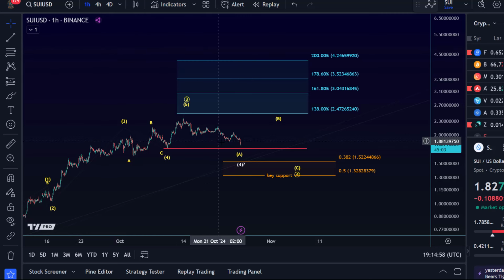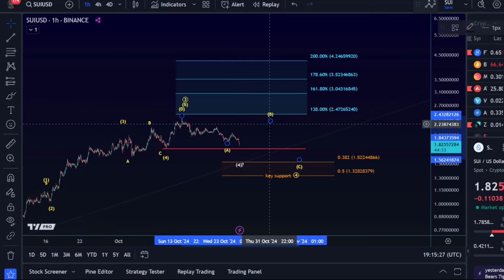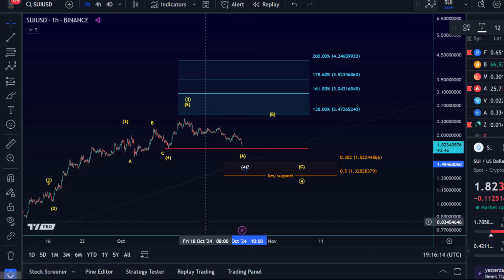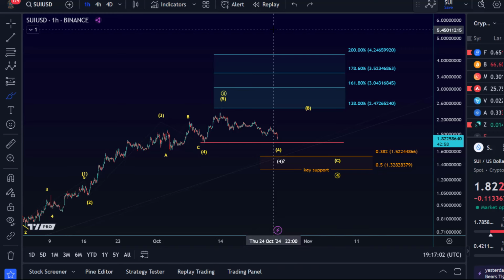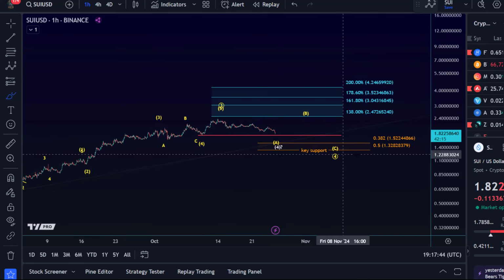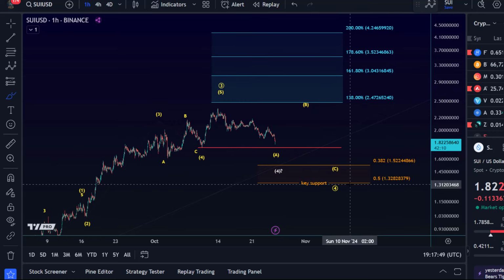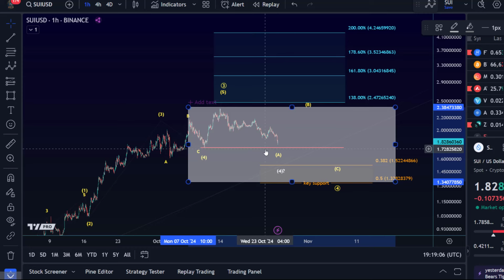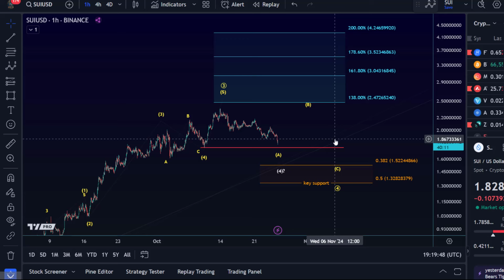SUI Coin Price News Today - Technical Analysis and Elliott Wave Analysis and Price Prediction!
👉 Trade on Coinbase:
Receive $10 in BTC (see terms on website):

👉 Trade on Kucoin:
Receive a 20% fee discount:

👉 Trade with Trading212:
Receive shares worth up to $100: